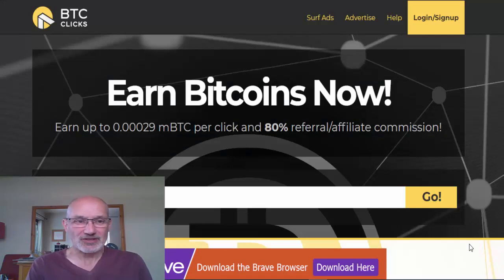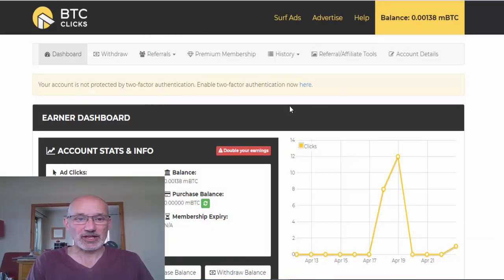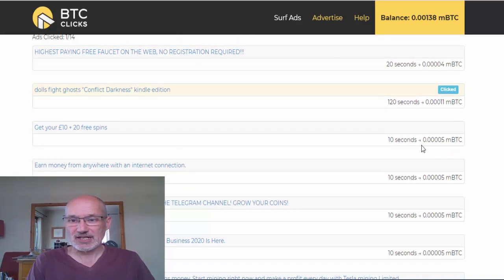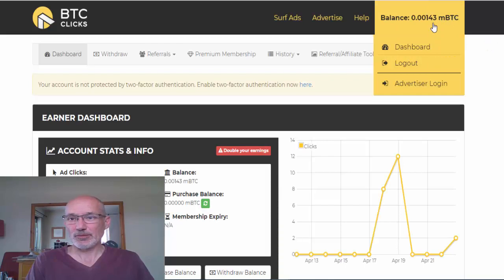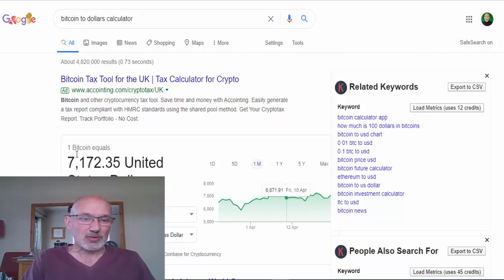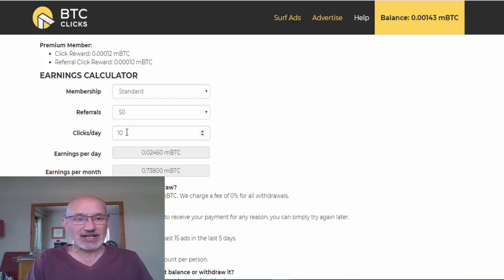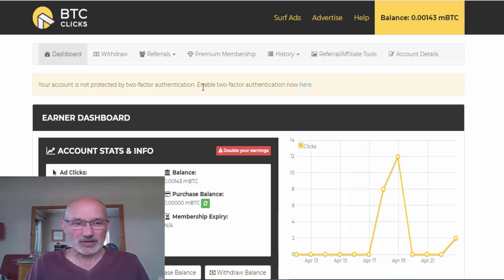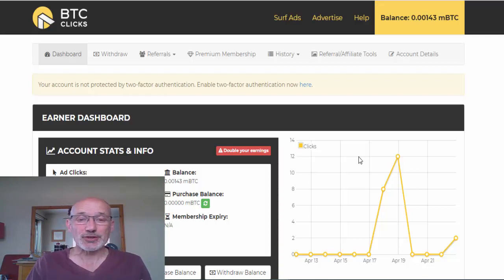How To Earn Bitcoin Fast and Easy 2020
Discover how to earn Bitcoin fast and easy with just a few clicks of your mouse.

Earning Bitcoin is very simple just sign up for a free account by entering your email and a password.
Once in your dashboard all you have to do is watch adverts and then get paid in Bitcoin.
How simple is this, although remember this is just small amounts but in time these could add up.
You could also refer others and earn 80% commissions on what they earn too.

Hi, there my name is Martin Burt and I run the blog
htps://newbieaffiliatemarketer.com where I help ordinary people create an extra-ordinary income. Pop over and say hi I have loads of great information about making money online.

Wordpress
SEO